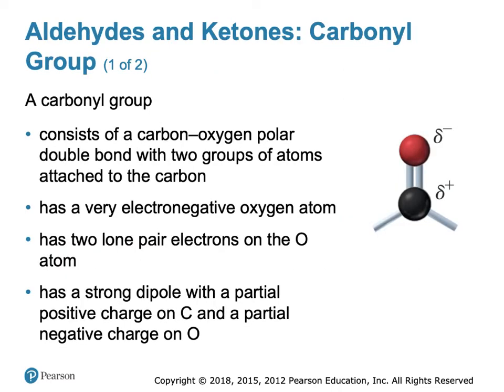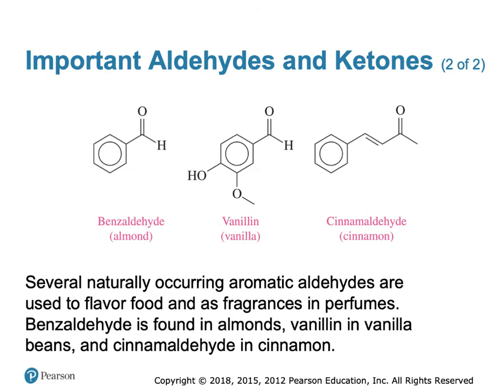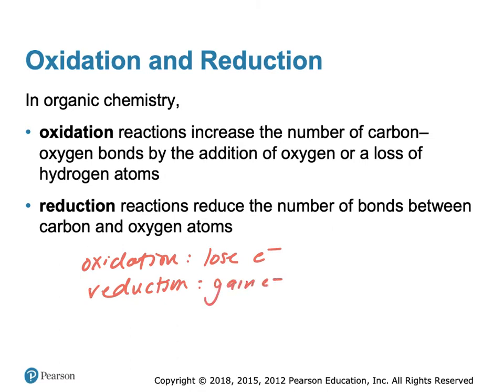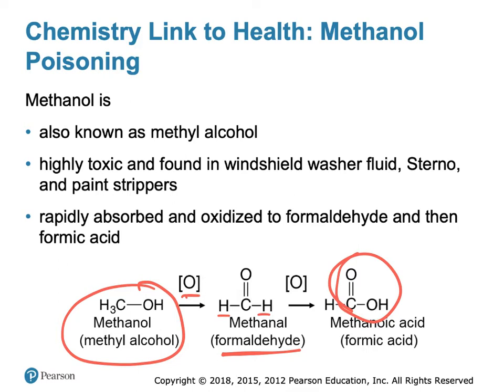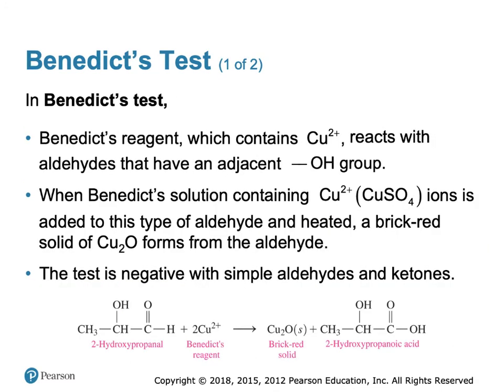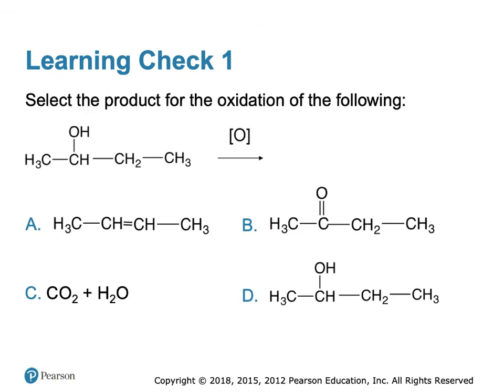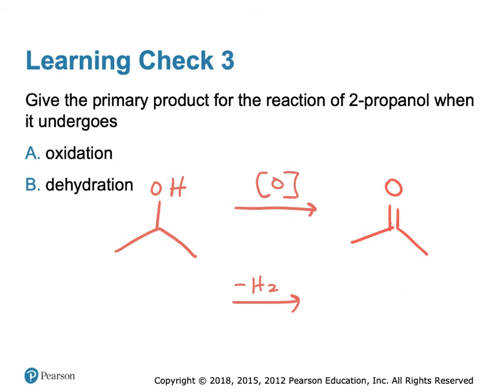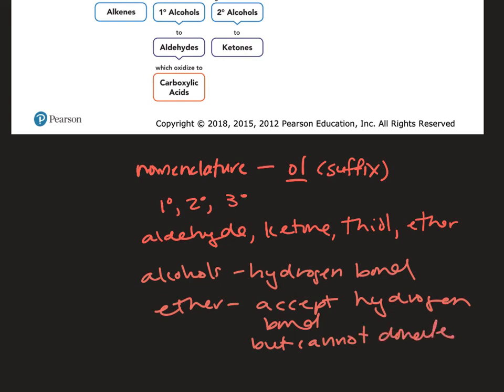Aldehydes and Ketones